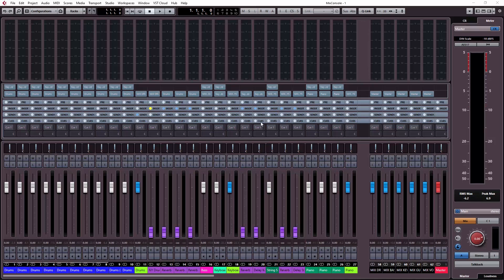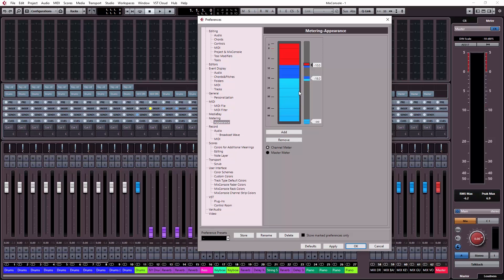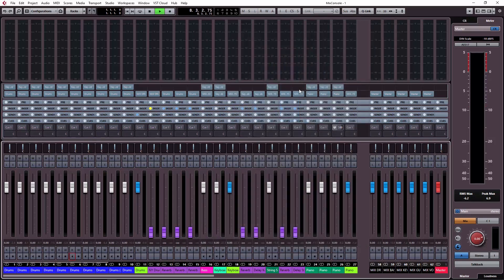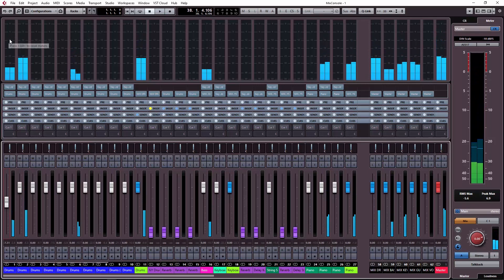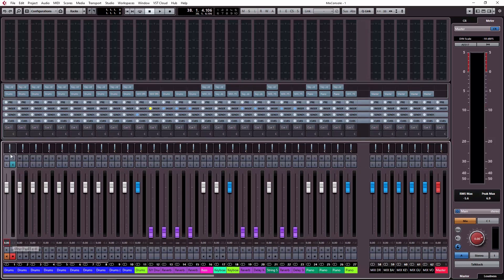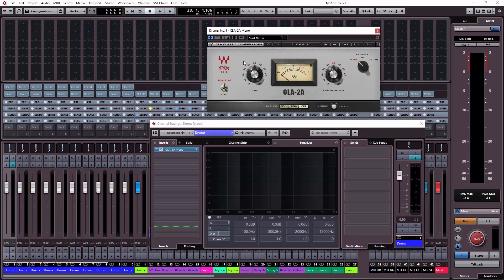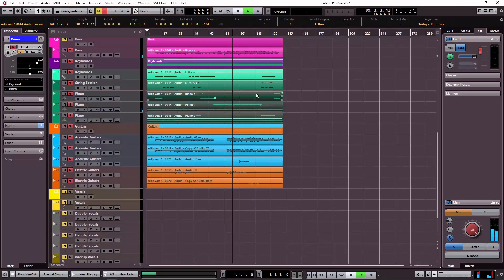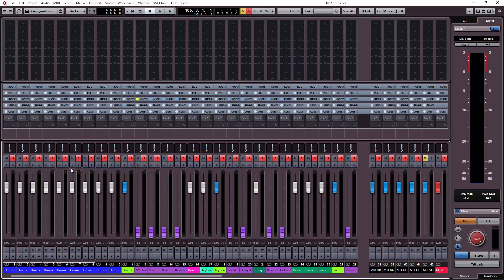Gain staging | In Bangla | Rezwan Sazzad | Audio Music Production Tutorial in Bangla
In audio engineering, a gain stage is a point during an audio signal flow that the engineer can make adjustments to the level, such as a fader on a mixing console or in a DAW. Gain staging is the process of managing the relative levels in each step of an audio signal flow to prevent introduction of noise and distortion, feeding the inserts, such as equalizers and compressors with the right amount of signal, particularly in the analogue realm. Ideal gain staging occurs when each component in an audio signal flow is receiving and transmitting signal in the optimum region of its dynamic range. Gain staging is a very important step to follow for a better mix. In this video I will show you the steps I do to gain stage properly in my DAW (Cubase). Proper gain staging will give you more control during mixing by giving you more headroom to mix and bring the best out of your plugins.

আমার সংগীত আয়োজনে আমার পছন্দের কিছু গান এবং FILM OST SHARE করলাম, আশা করছি সবার ভালো লাগবে ।